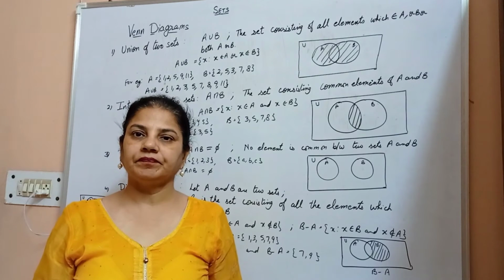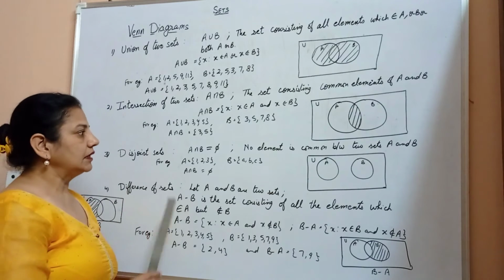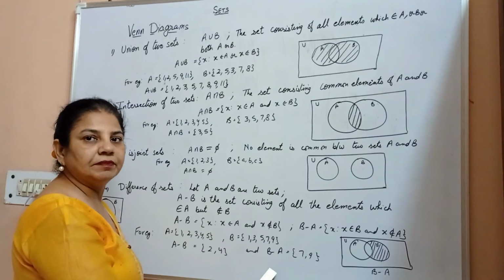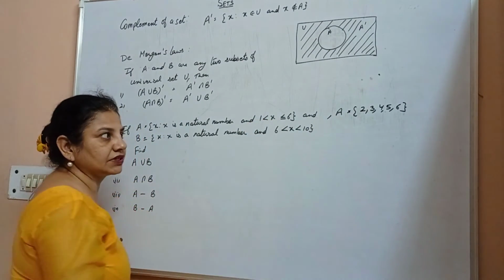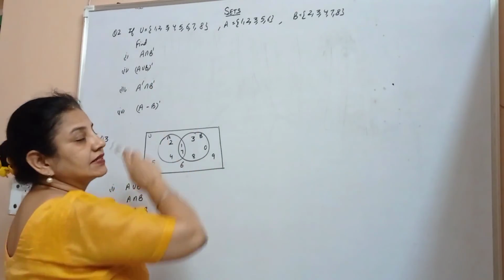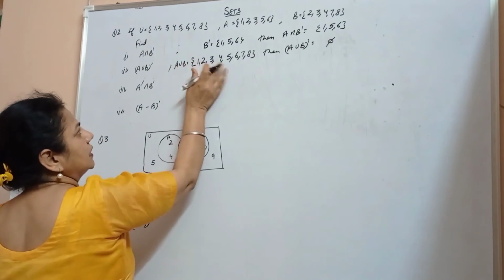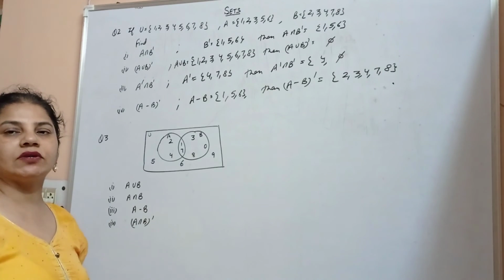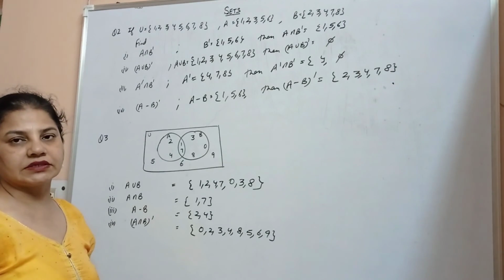Venn Diagram, Chapter-5, Sets, applied mathematics, Class - XI